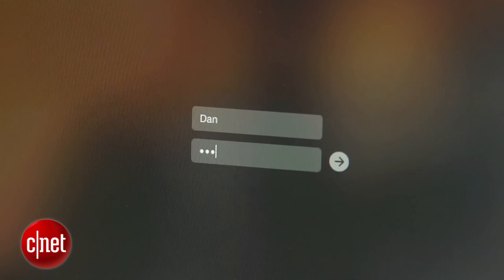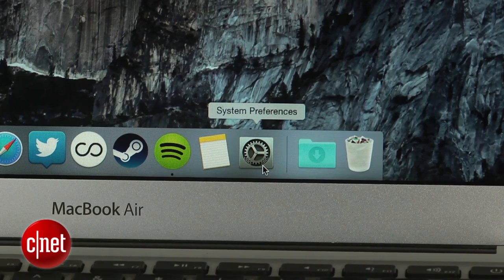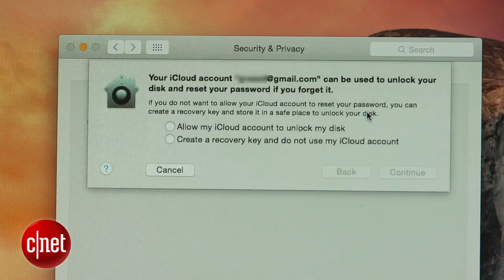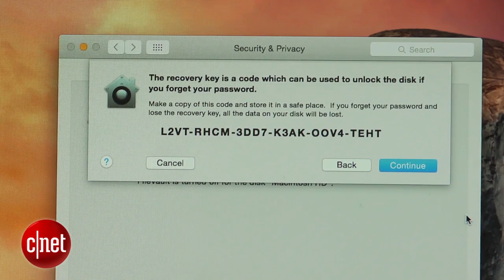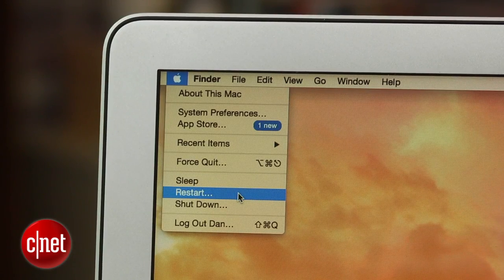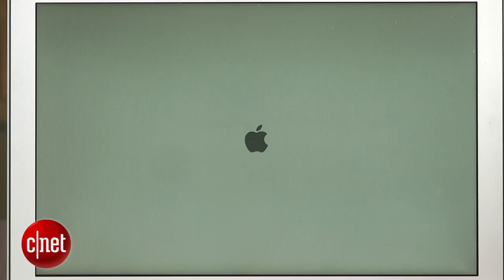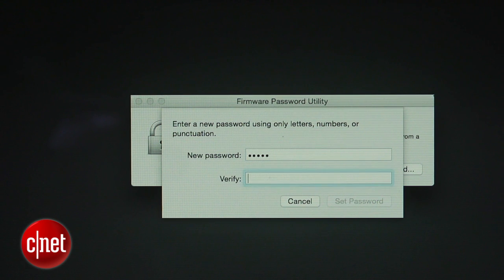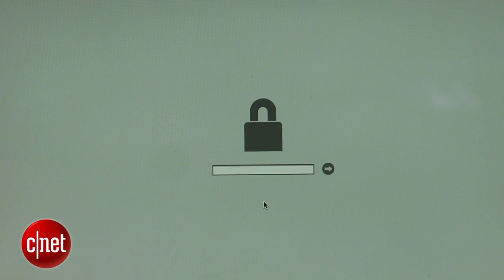CNET How To - Prevent your Mac password from being bypassed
CNET's Dan Graziano shows you how to keep your iMac or MacBook secure from thieves.